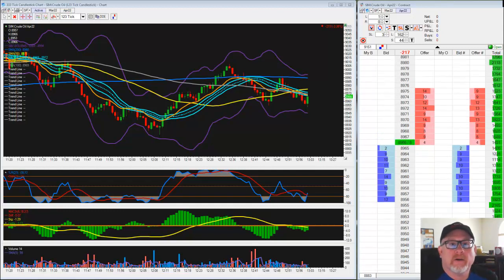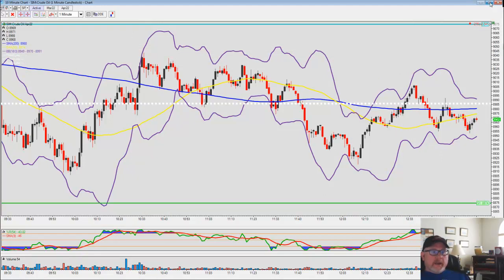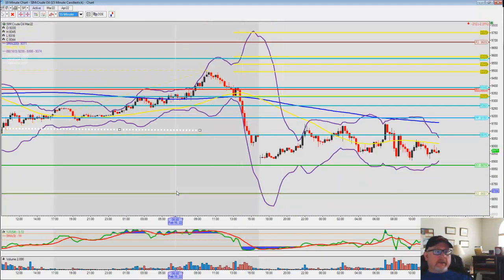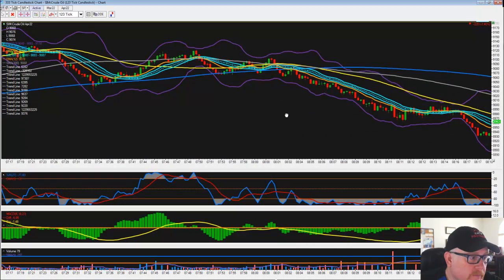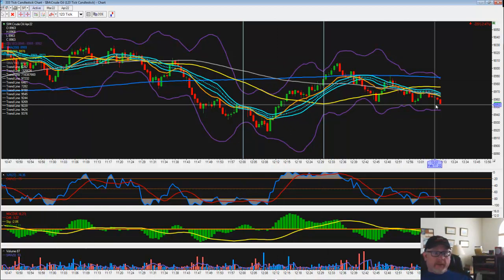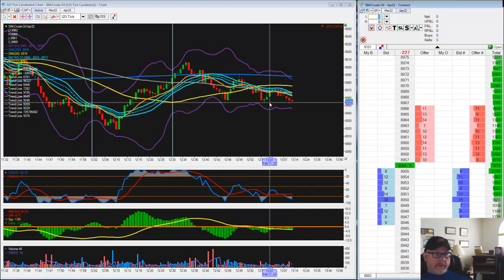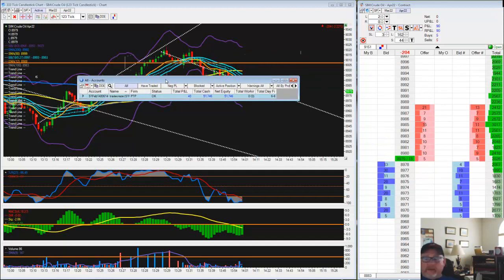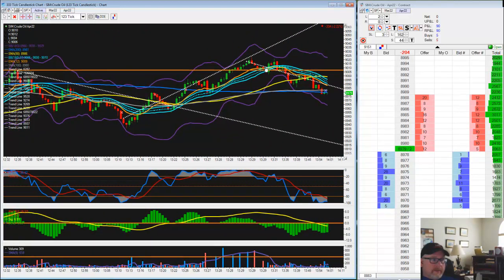TopStep Step 1 30 Minute Day Trading Day 3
Beautiful example on what not to do in Step 1 and getting lucky to be able to trade the next day. In step 2, you can't get away with the same stuff in step 1 ... so be careful is my word of advice.

Good Day Trading,

Dave Knight
TradeCrazeY